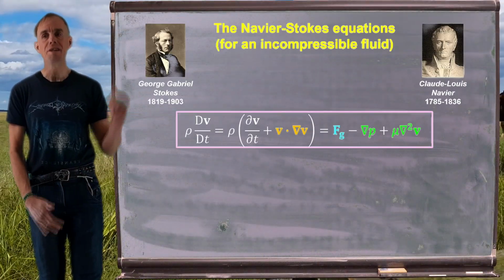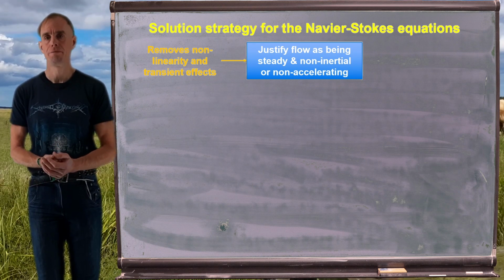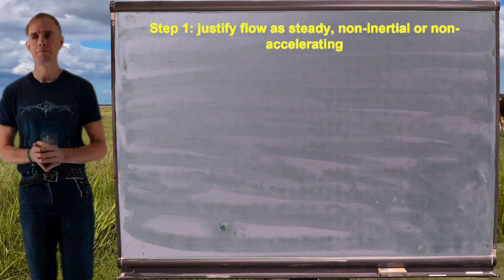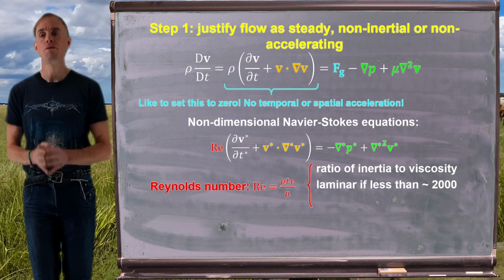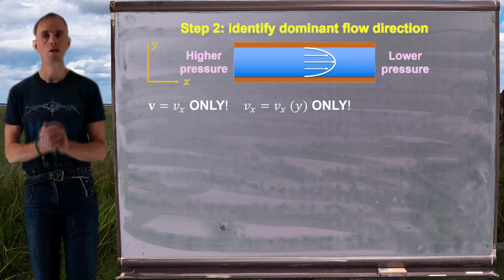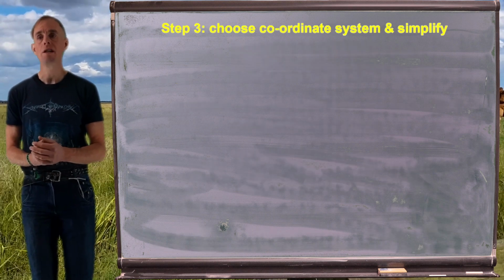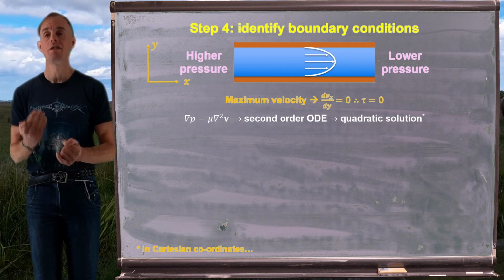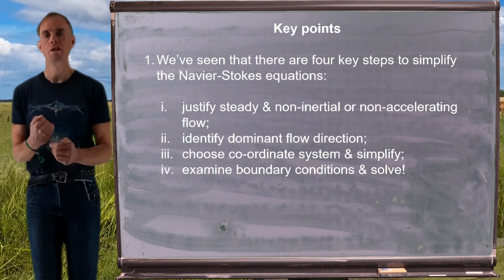Lesson 4, part 4: a solution strategy for the Navier-Stokes equations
This lesson introduces a 4-part workflow with which to solve the Navier-Stokes equations for some steady, unidirectional, flows and introduces quick ways to use physical reasoning to eliminate unwanted terms.